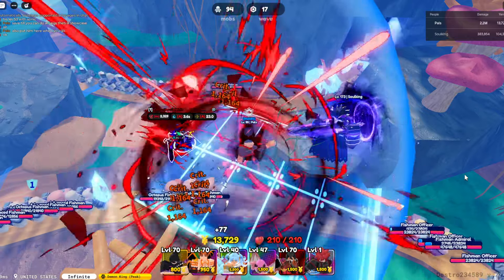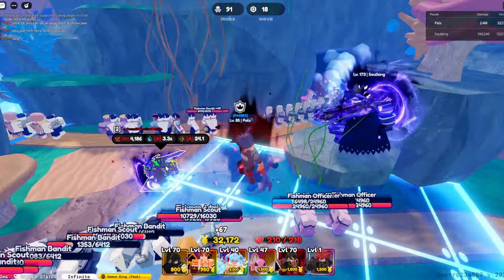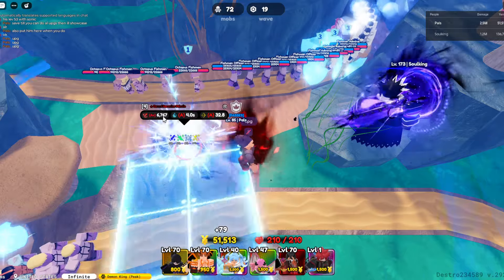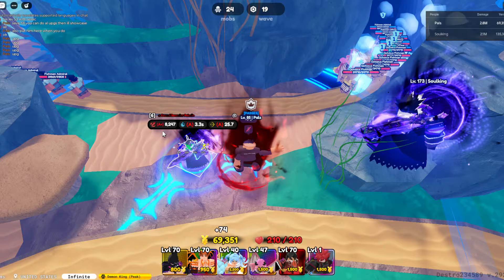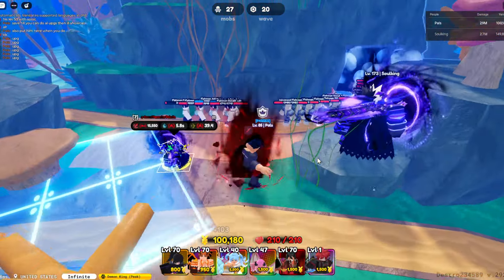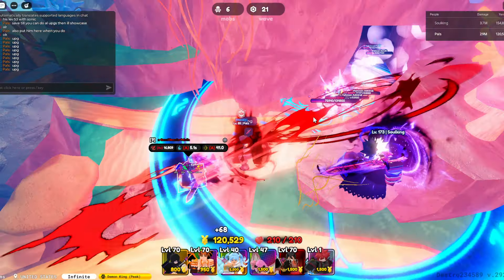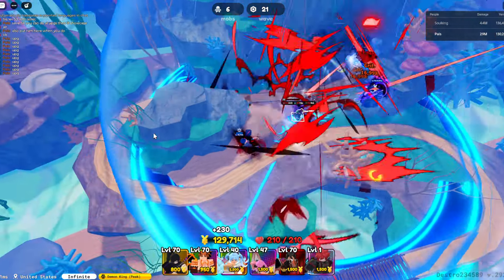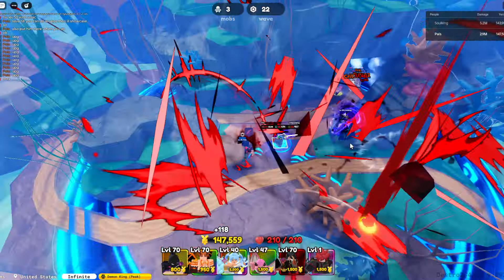Secret Cursed Berserker Paladin showcase in Anime Defenders!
Socials